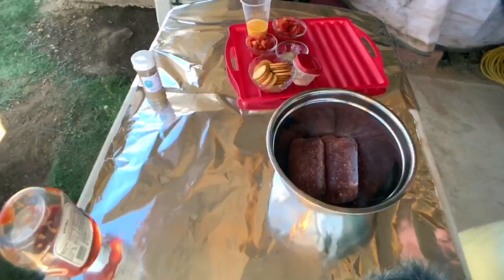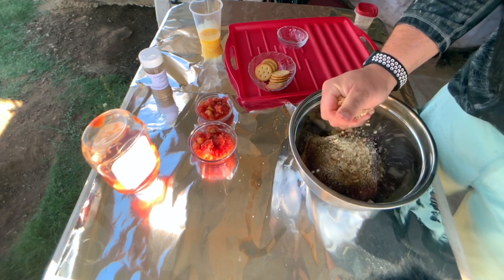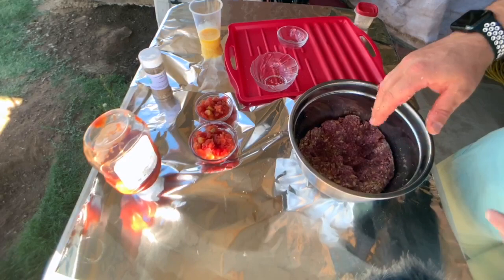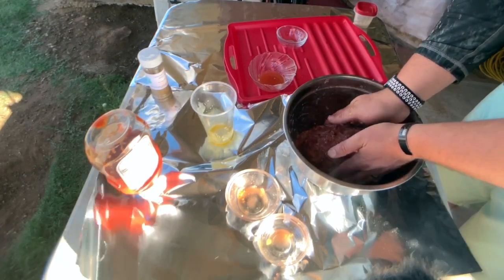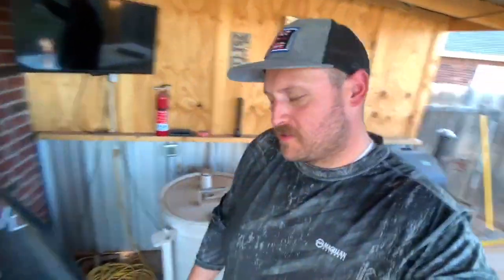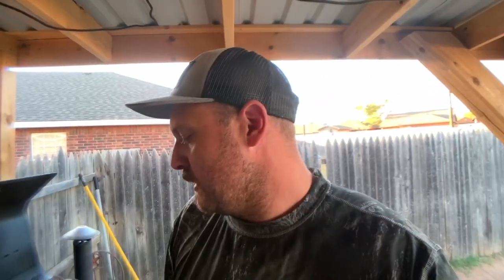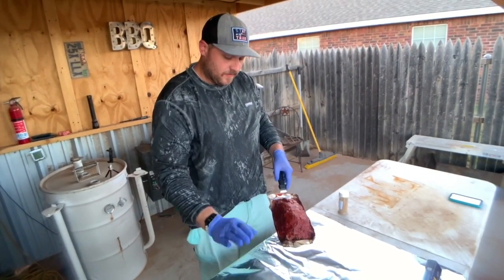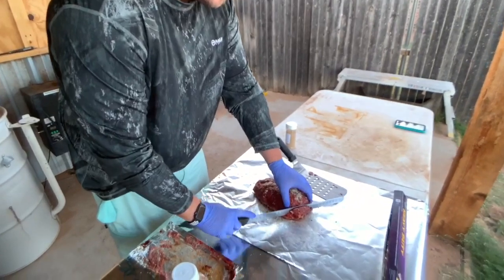How to MAKE a KILLER MeatLOAF on a GMG!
On this week’s episode, we are going to be teaching you, to make a killer meatloaf! And, it won’t let your meatloaf.

We are going to use 2lbs of Red Deer mean, mixed 80/20 with beef fat.
Other ingredients-

3-Table Spoons SPG from LoneStarBQ
2- Well beat Eggs
1- Can Rotel
20- Rits Crackers

1st- Take your meat and mix the SPG, and crushed crackers.

Then, add your rotel, and finally the eggs.

Form a loaf, place on foil.

Put in a pre-heated 300 degree GMG smoker for 30-40 mins.

Crank up to 350 for 15 mins, and add ketchup.

After 30 more mins, add ketchup. and check for IT of 150-155

Add your final coat and let it set-up in smoker for 15 mins.

Pull, dust with LoneStarBQ GBP dust, slice and ENJOY!

Thank you- brisketmedic, out!

iPhone XS,

Edited on iMovie, MacBook Air

Music from-

inkbird thermo-pen on amazon.